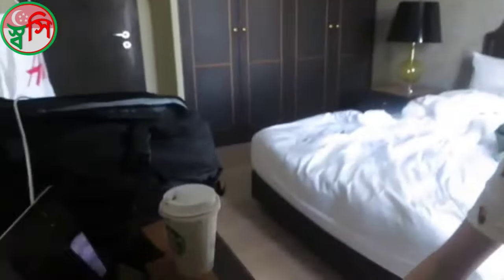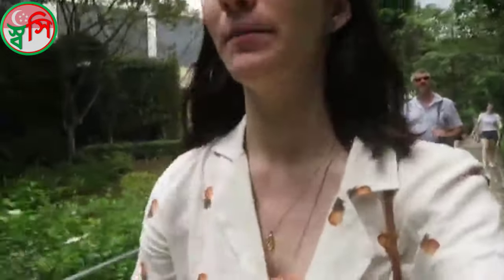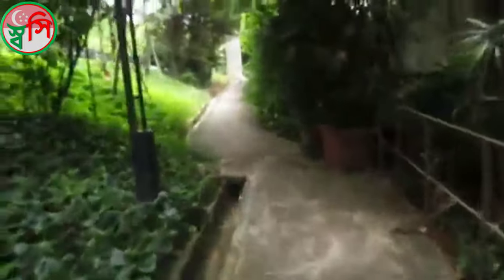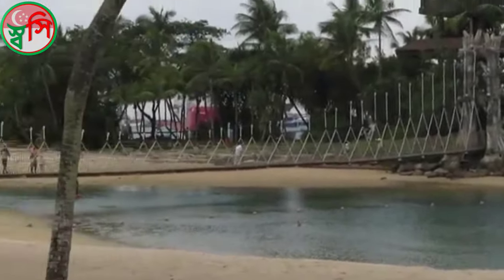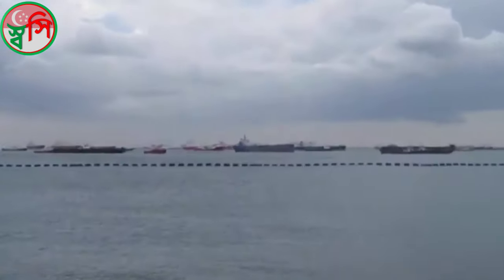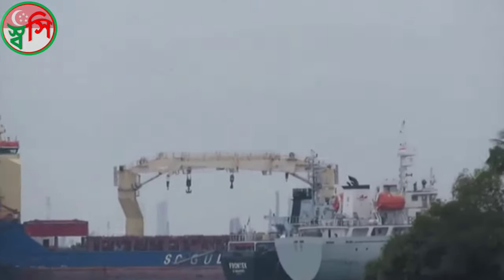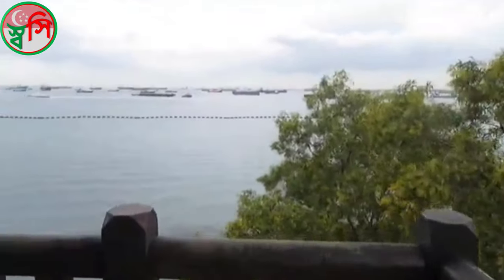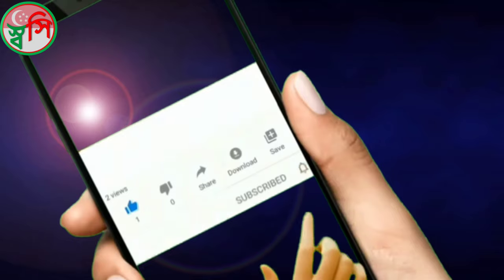Sentosa Beach, Sentosa Island and Palawan Beach, Singapore Travel, Singapore Tour